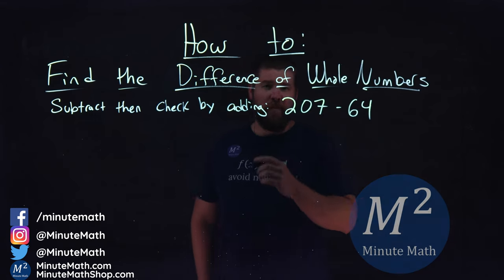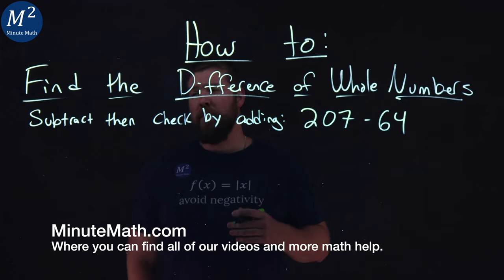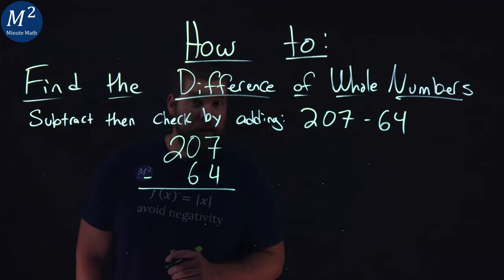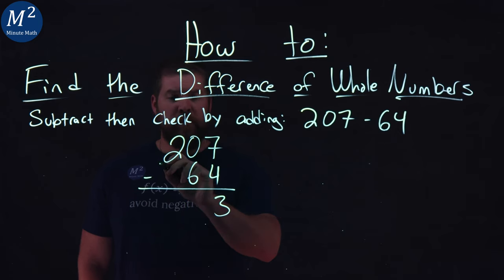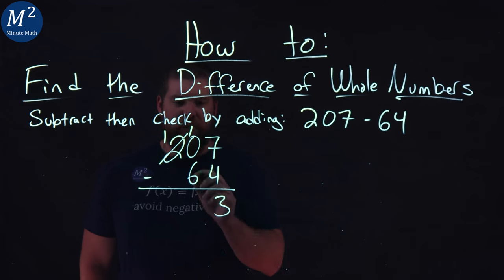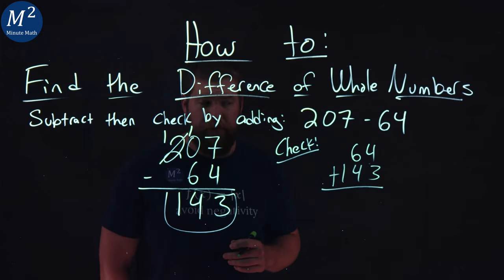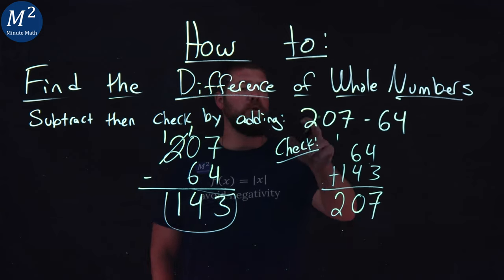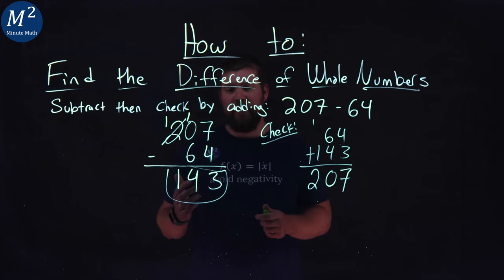How to Find the Difference of Whole Numbers | 207-64 | Part 3 of 5 | Minute Math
In this video we learn how to find the difference of whole numbers using the traditional method. We subtract 207-64 then check by adding. The steps we use to subtract whole numbers are
1) Write the numbers so each place value lines up vertically.
2) Subtract the digits in each place value. Work from right to left starting with the ones place. If the digit on top is less than the digit below, borrow as needed.
3) Continue subtracting each place value from right to left, borrowing if needed.
4) Check by adding.

Amazon Store Front: How we make our videos, Recommended Educational Resources, Etc.:

Marecek, L., Anthony-Smith, M., & Mathis, A. H. (2020). Introduction to Whole Numbers. In Prealgebra 2e.